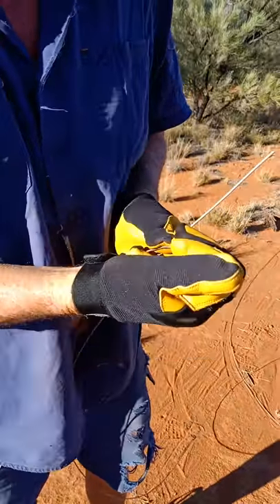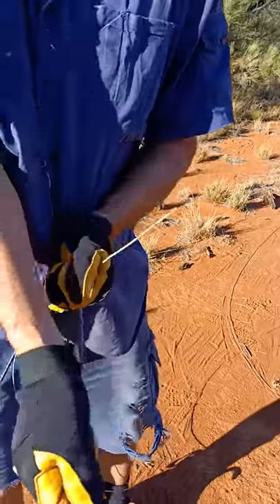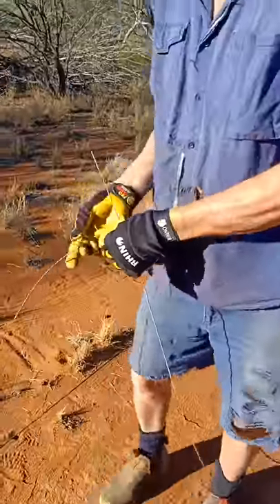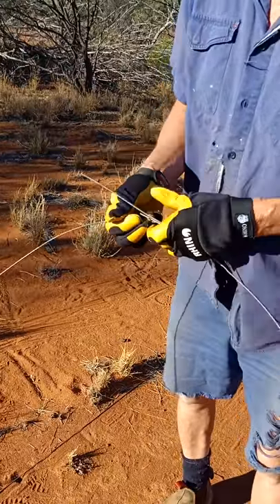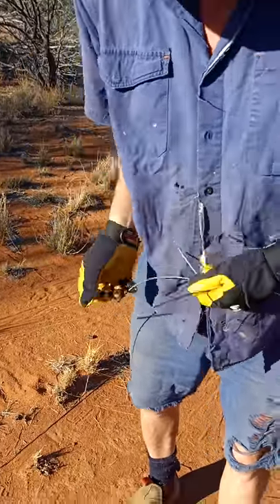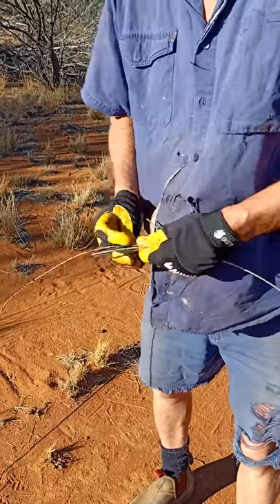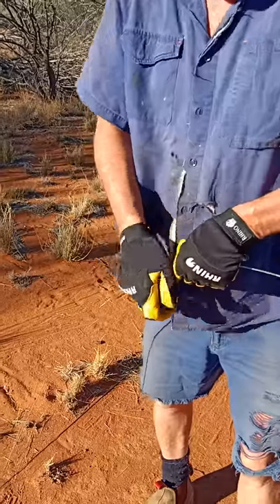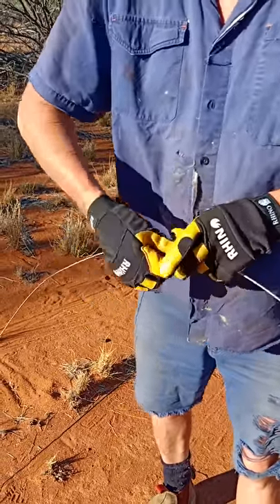How to tie a figure eight fencing knot.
Ever wondered how to join wire together without a lot of fuss or using an expensive gripple. Well watch and learn.